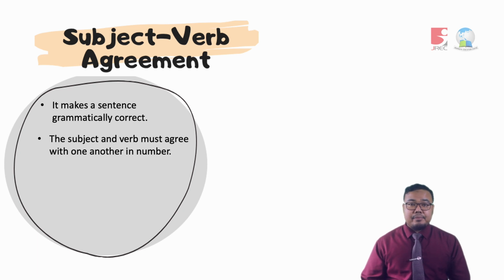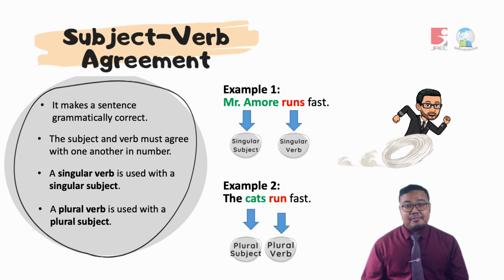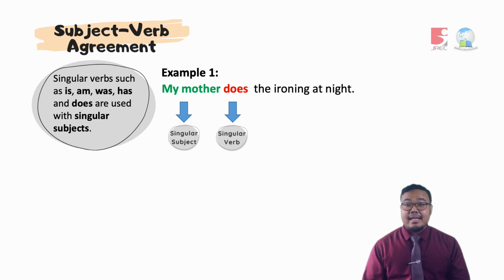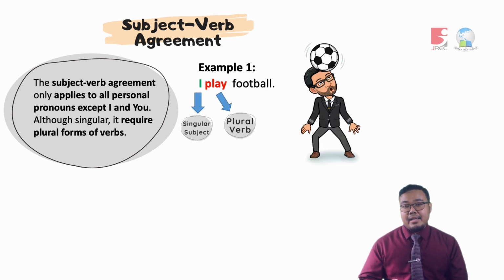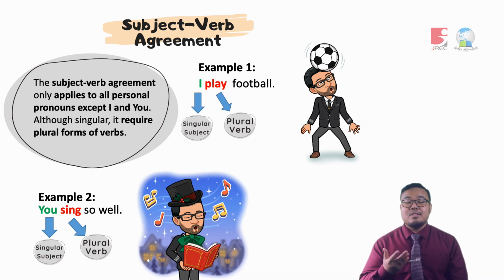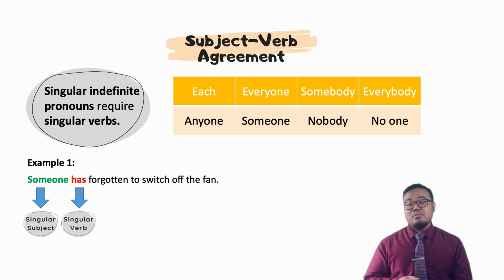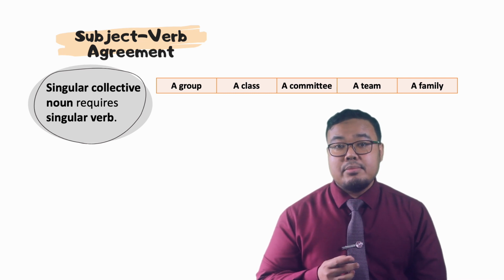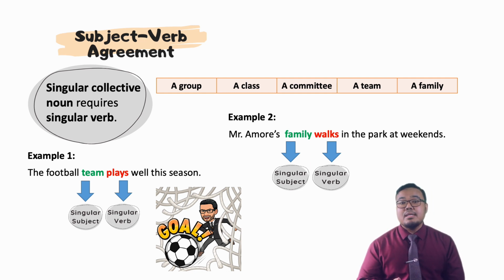JREC English Year 6 - Subject-Verb Agreement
In this video, teacher Ammar will explain about "subject-verb agreement" so we can make a sentence grammatically correct.

Singular verb = singular subject
Plural verb = plural subject